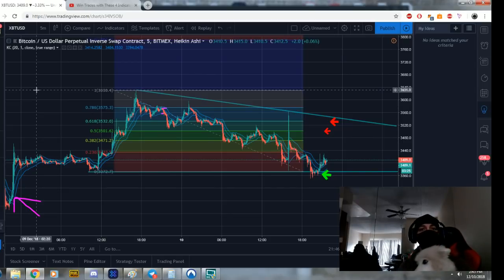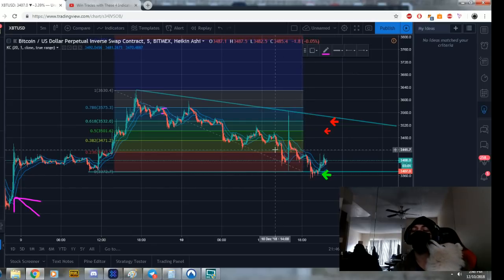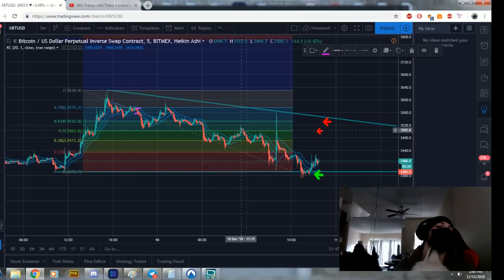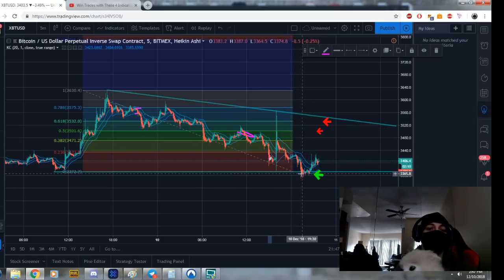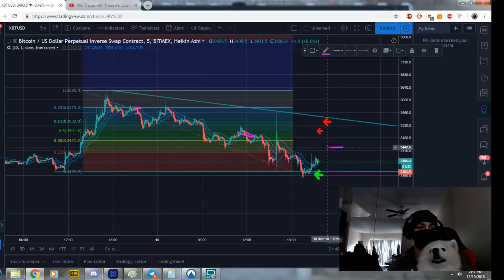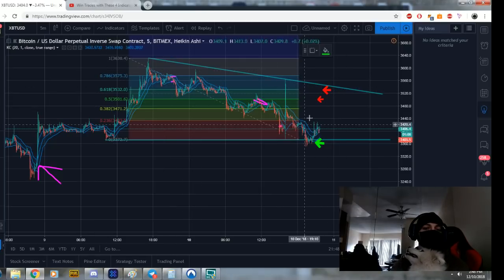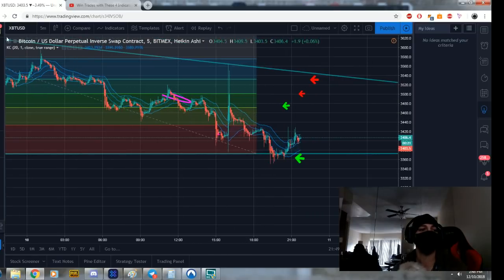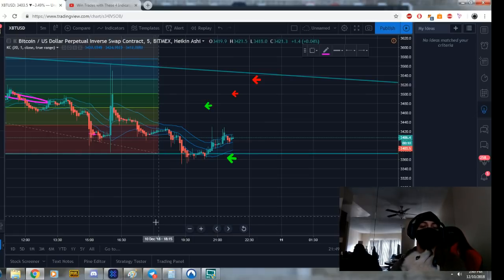How to Win 90% of Your Trades